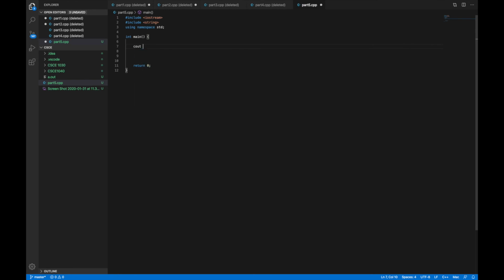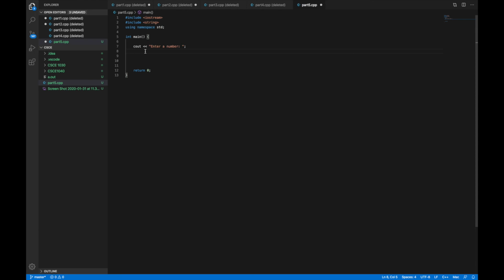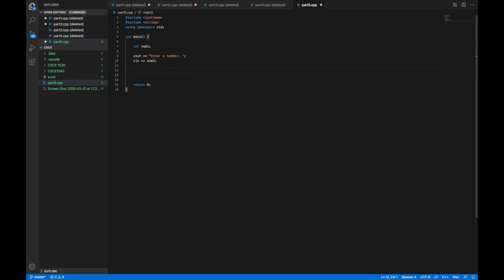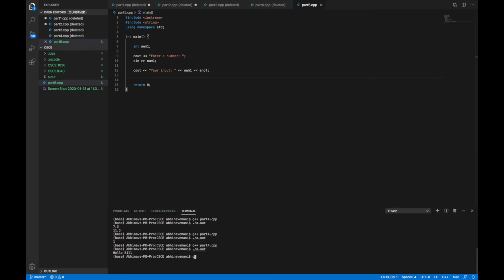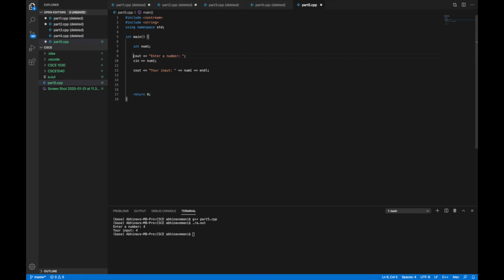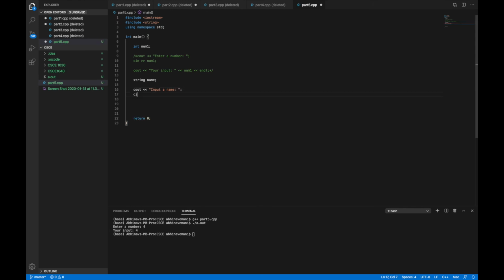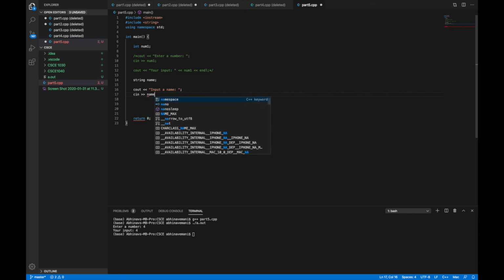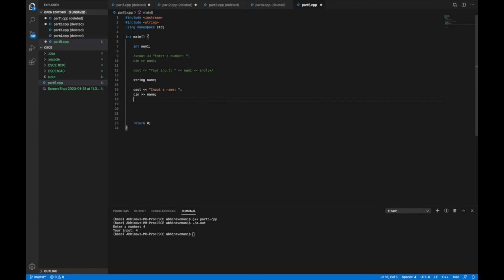Beginner's Guide to C++ Part 5: User Input